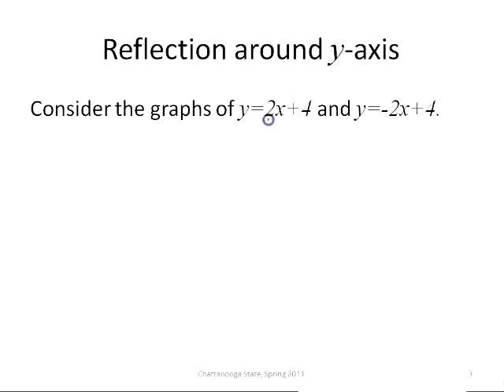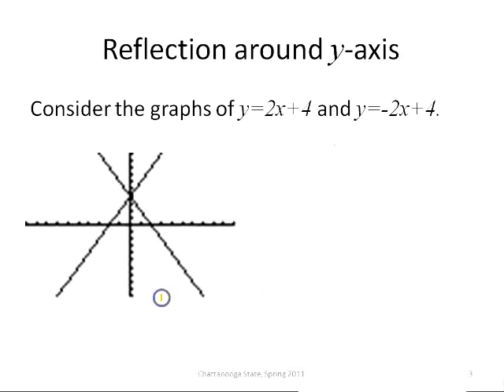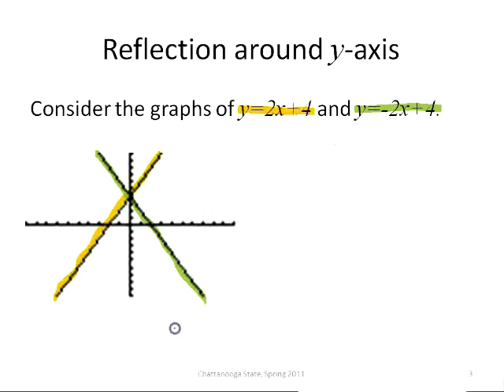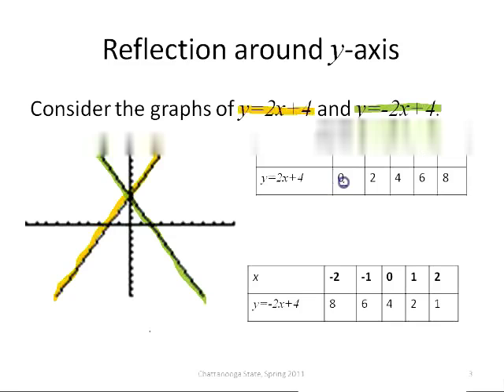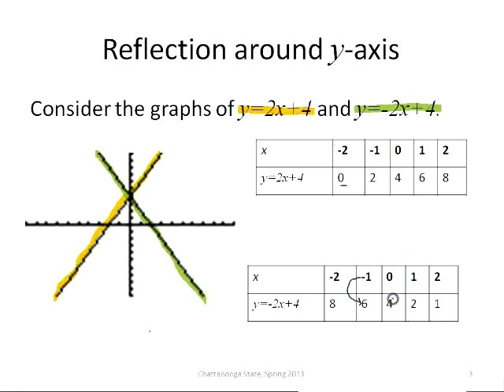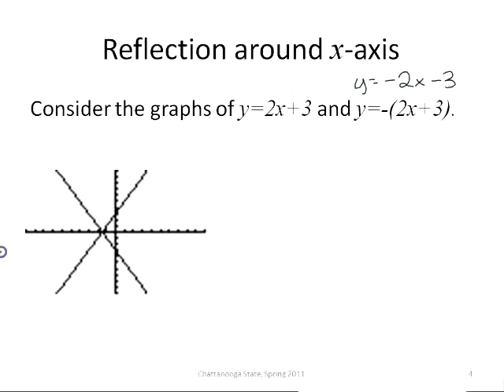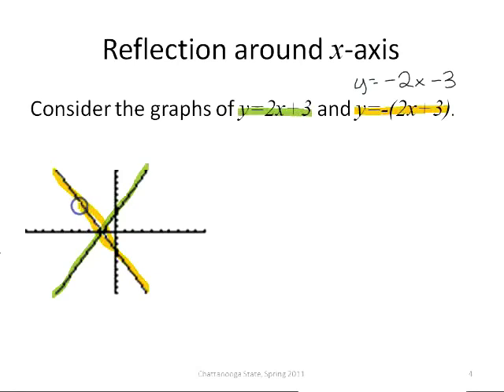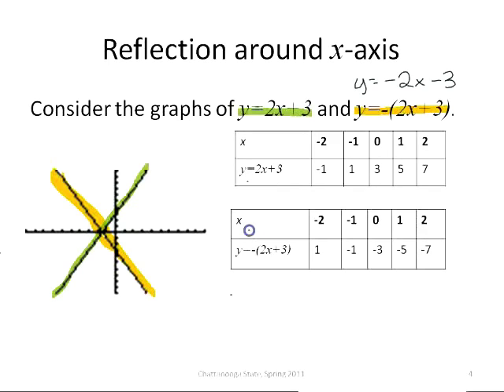MATH1710 Unit3 Reflections